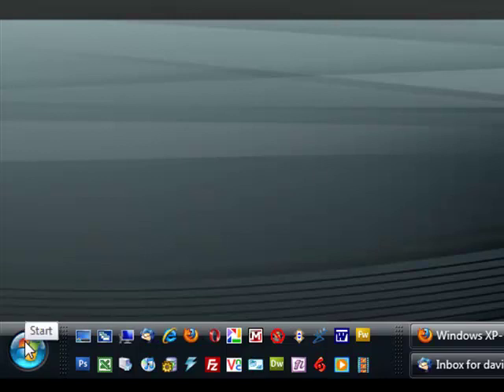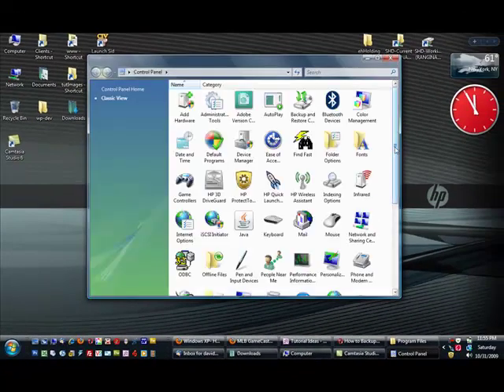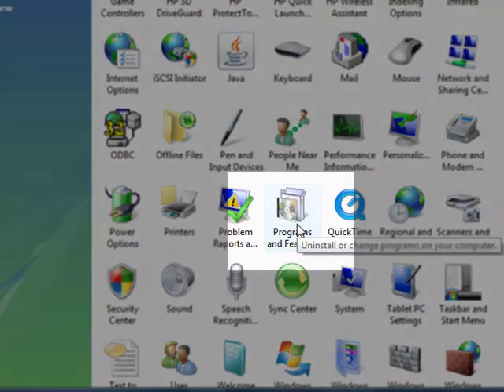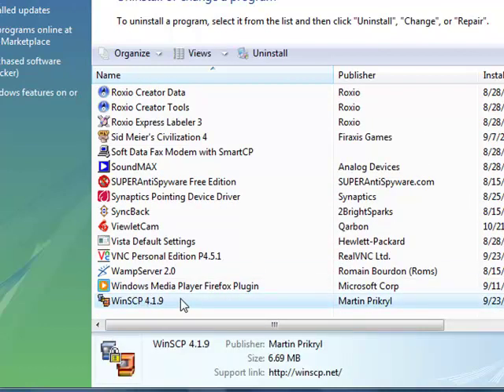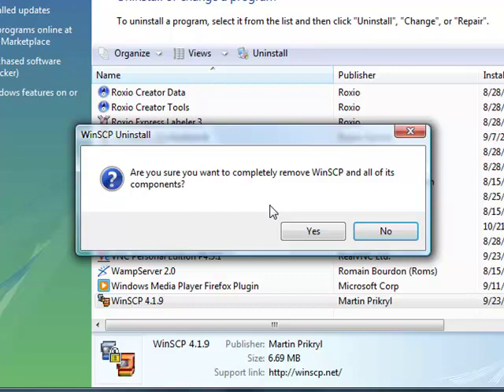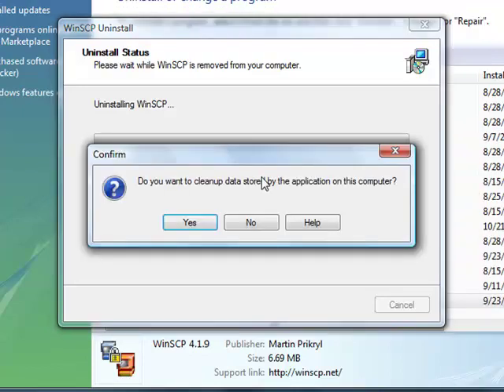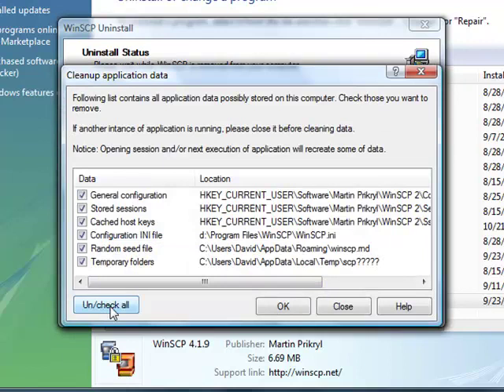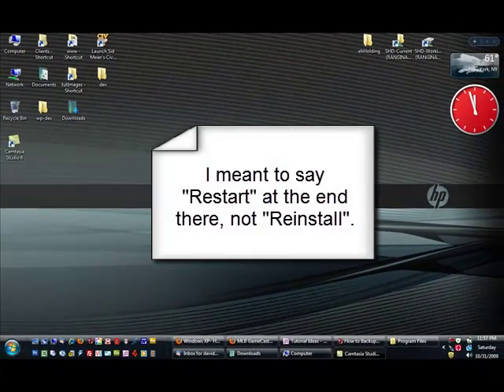How to Uninstall a Program from Windows Vista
http:/ This free tutorial from the HelpSpa will go over how to properly uninstall a program from Windows Vista